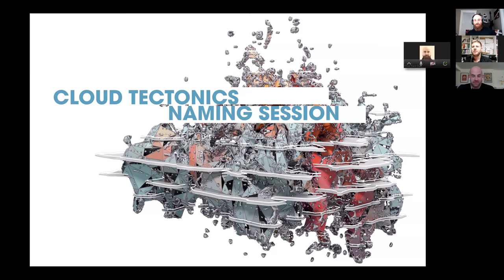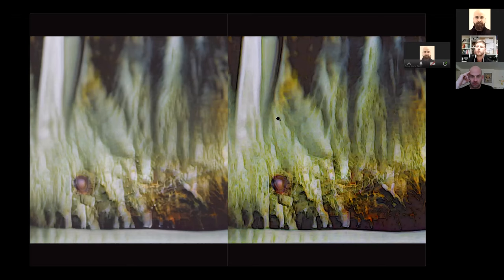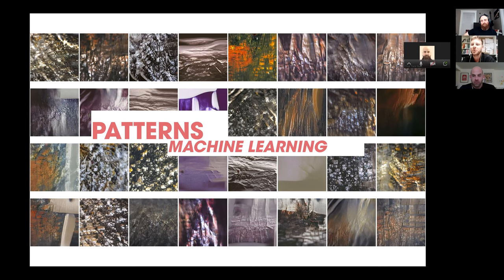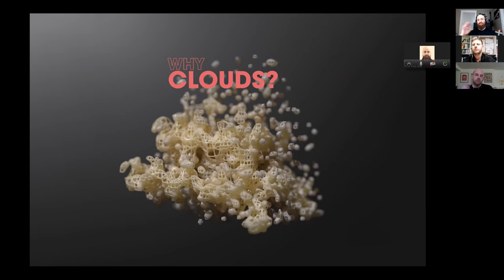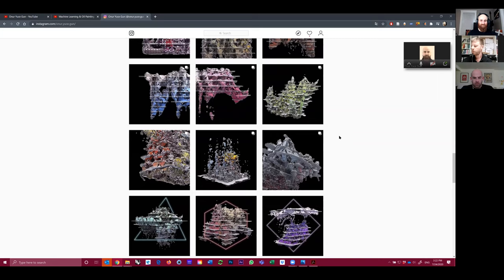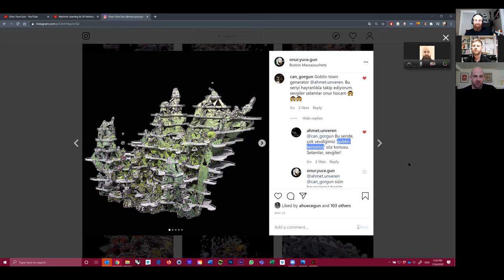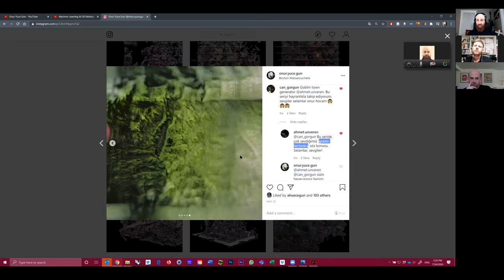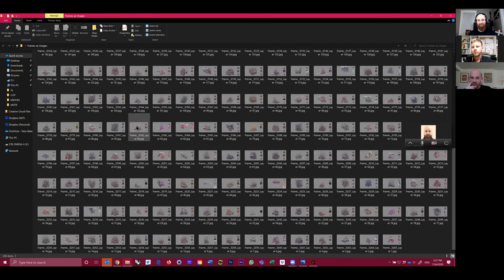From Visual to Architectural | Machine Learning & Oil Painting | Cloud Tectonics PT.1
In this video, I am talking about the process through which I created tectonic forms using my oil paintings, machine learning and advanced generative design techniques.
Daniel Gillen and Ahmet Unveren join me and we stir a lot of thoughts about art, design, architecture and making.